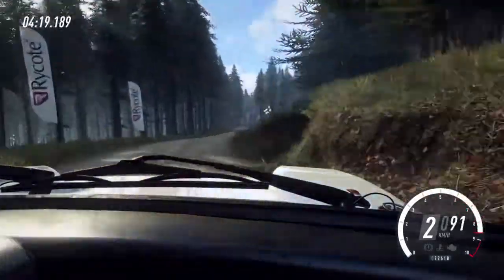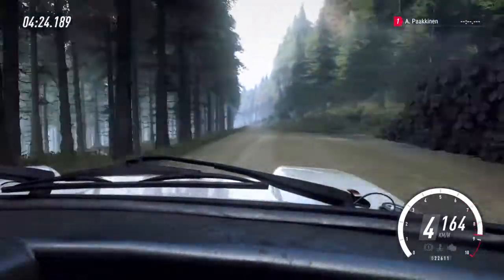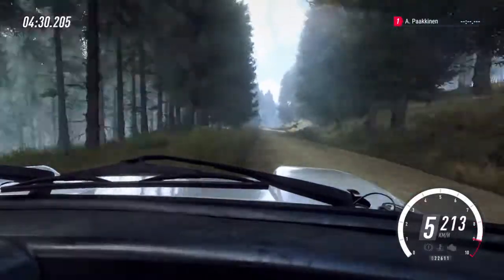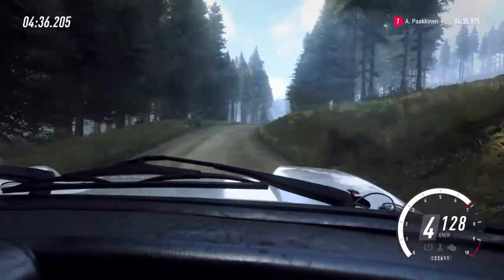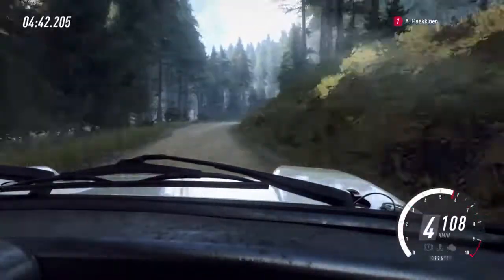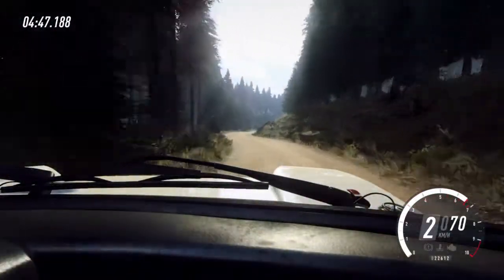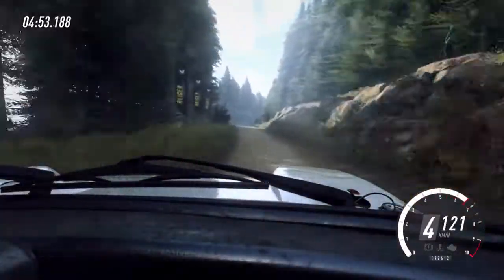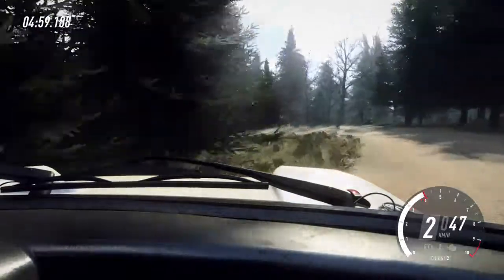Colin McRae Flatout Pack - Metro 6R4 in Scotland - DiRT Rally 2.0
Final Scenario of Colin McRae Flatout Pack.
Group B Metro 6R4 on Newhouse Bridge stage in Scotland.
Difficulty setting is very hard (91)
Driven with T300RS wheel and T3PA Pro pedals.